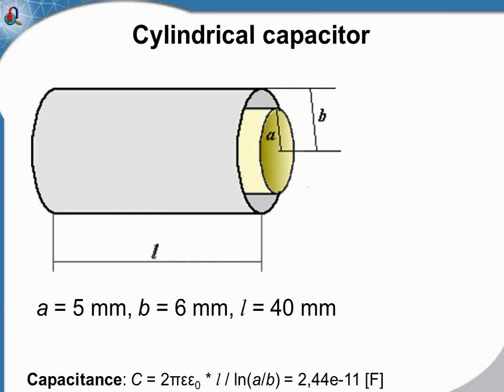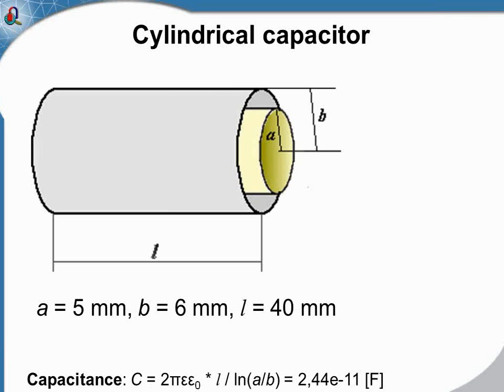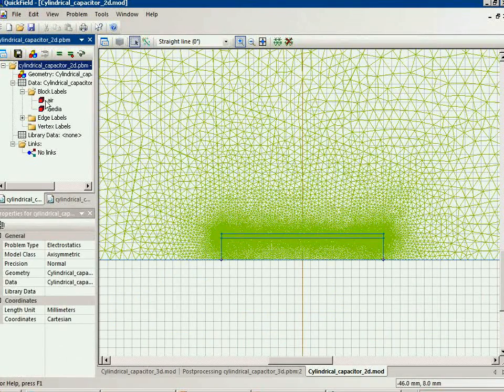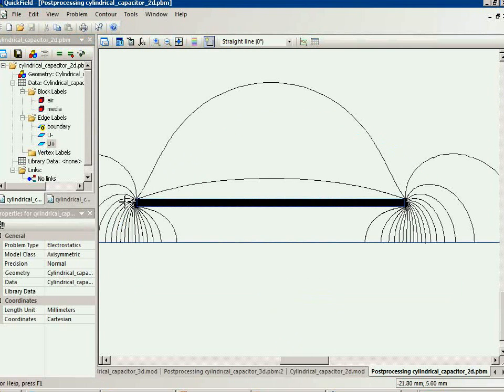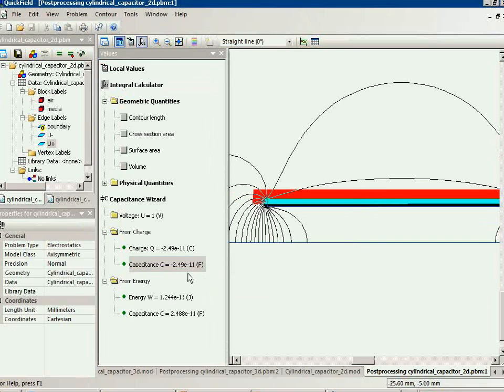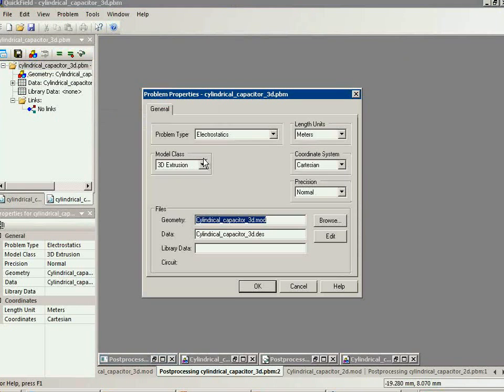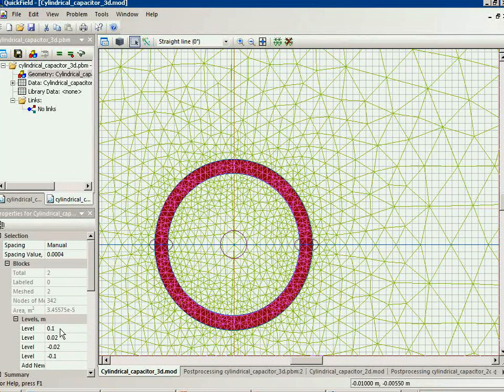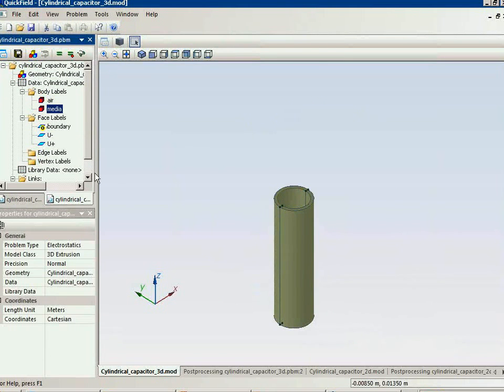QuickField 6.0 webinar Part 7/7. 3D cylindrical capacitor simulation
3D simulation of the cylindrical capacitor with QuickField 6.0, presented at the QuickField webinar on October 25, 2013

See you at our next webinars! Thank you for your attention!